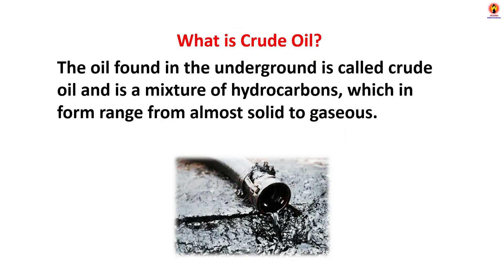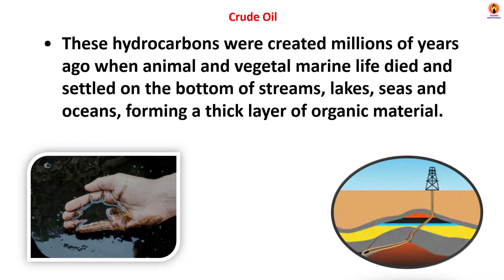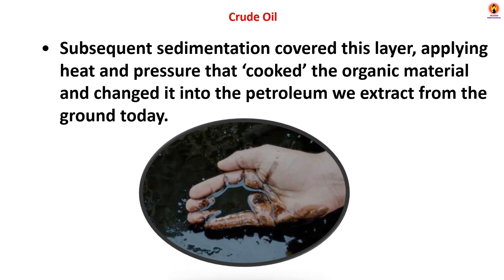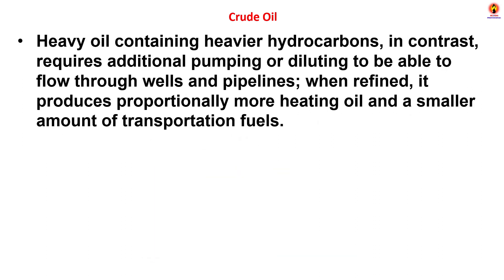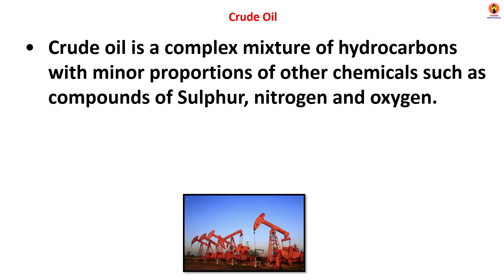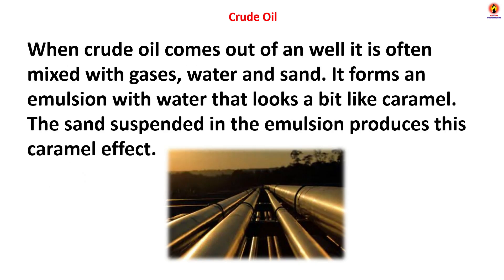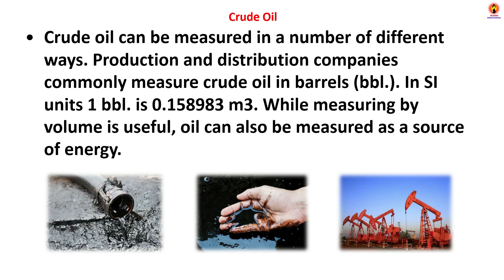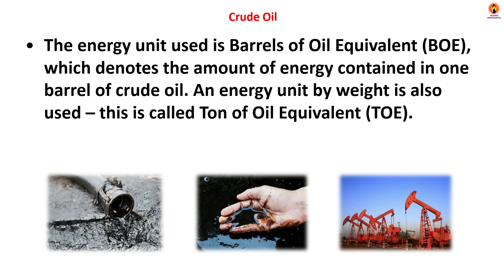CRUDE OIL / Oil and Gas Professional